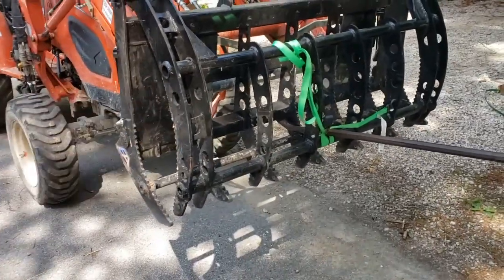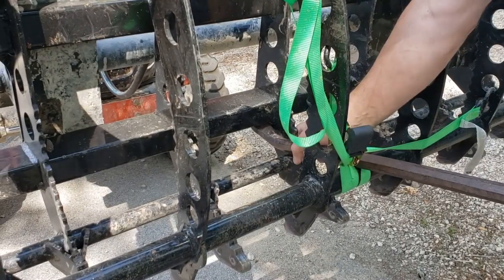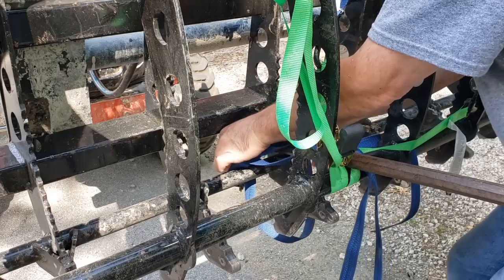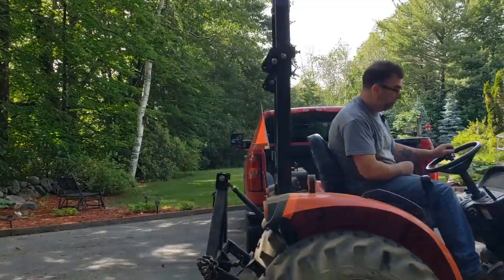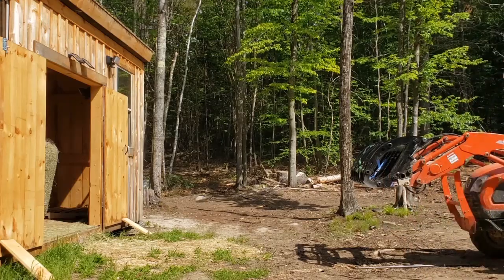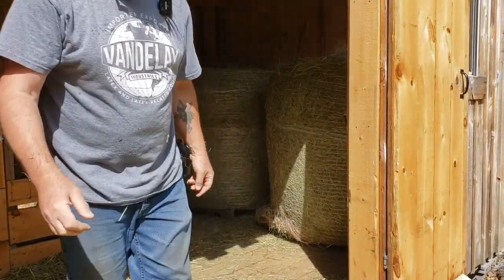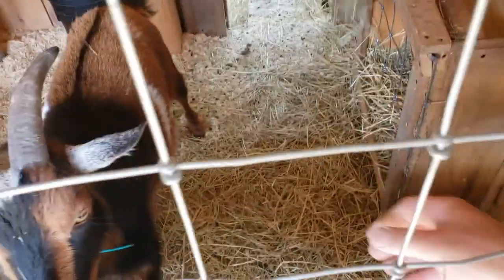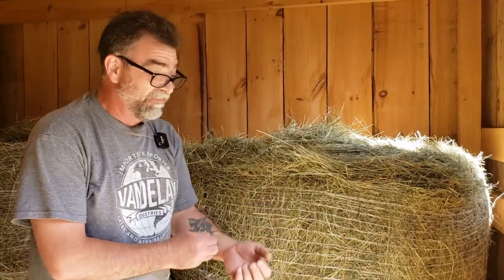How We Move Round Hay Bales With Our Everything Attachments Wicked 55 Grapple Without a Hay Spear.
We were able to purchase a couple round bales of hay from a neighbor.  We had to move them but don't have a hay spear.  A little redneck ingenuity and all is good!